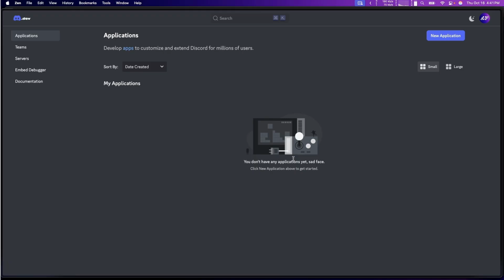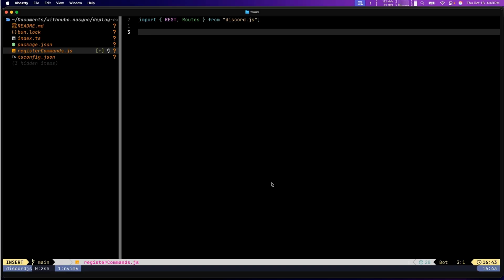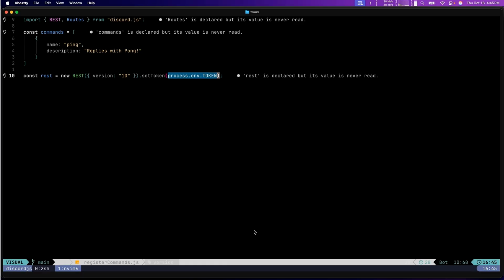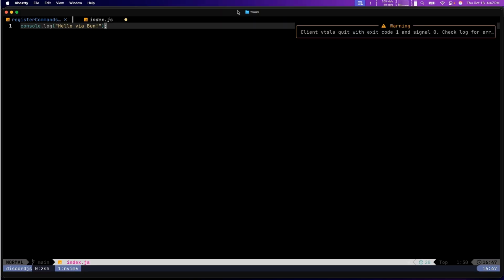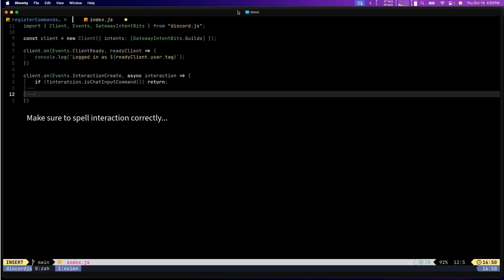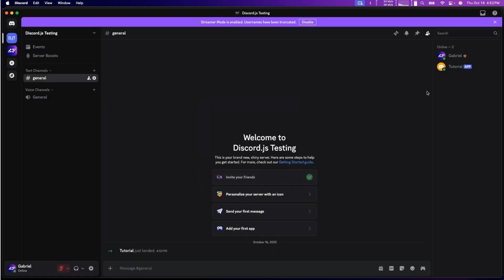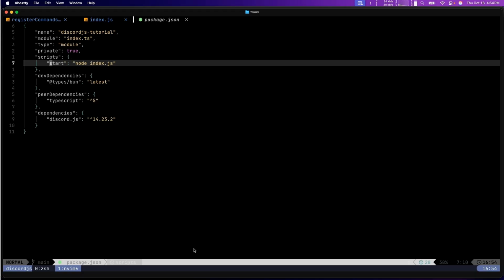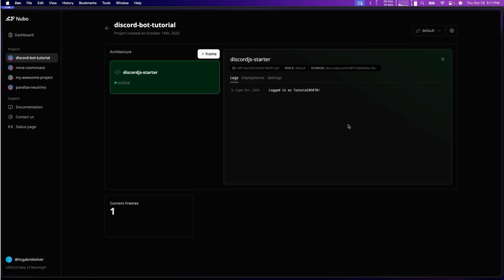Building and deploying a Discord bot (Discord.js)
This video showcases a very basic guide to get started programming Discord bots with Discord.js. Towards the end, we use Nubo to deploy out bot to production.